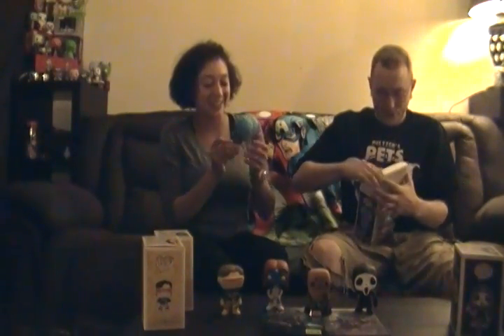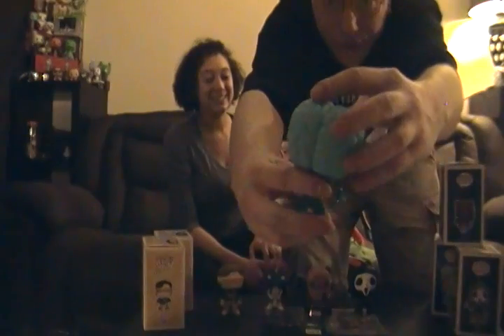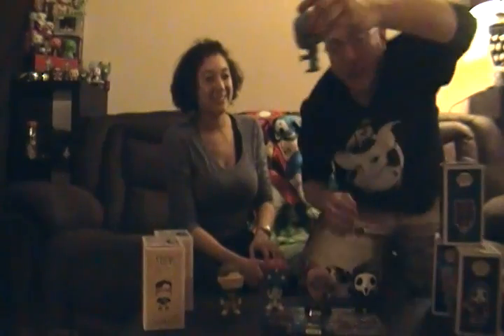Saturday Haul 18!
Another Saturday Haul! Check out what we picked up!